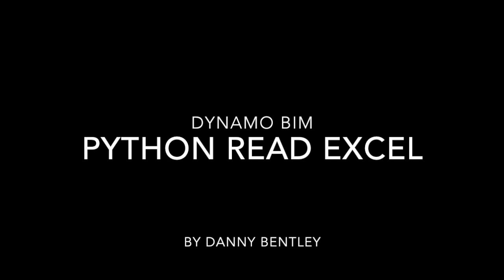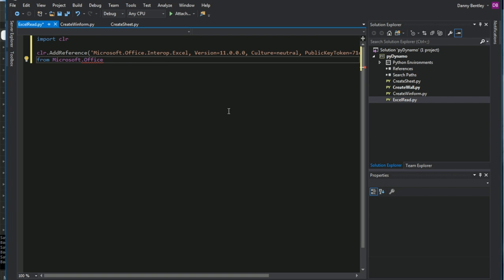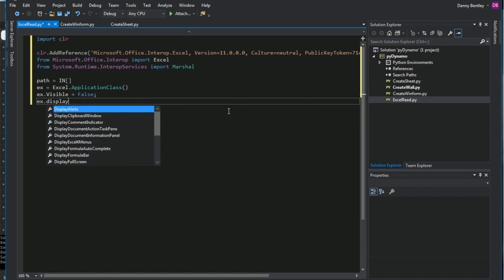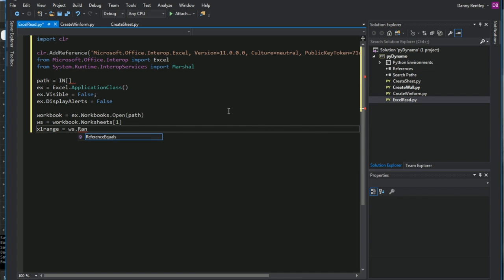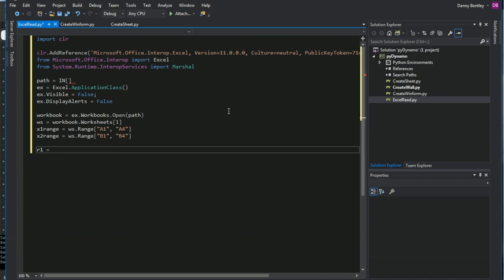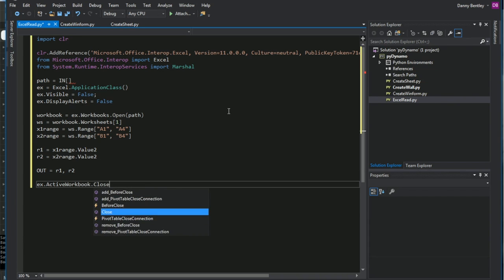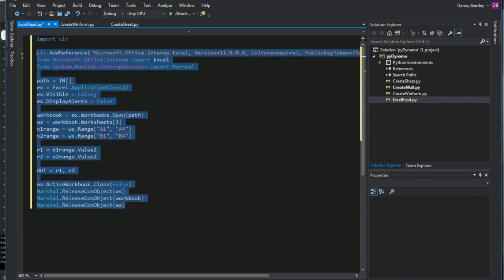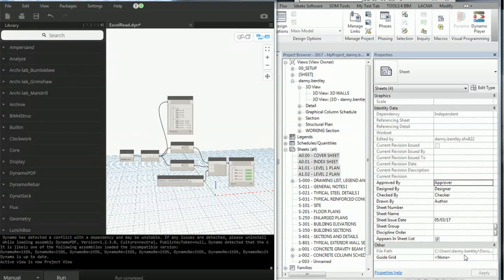DynamoBIM Python Beginner Read Excel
Beginner's guide to reading a simple excel file using python for Dynamo BIM.